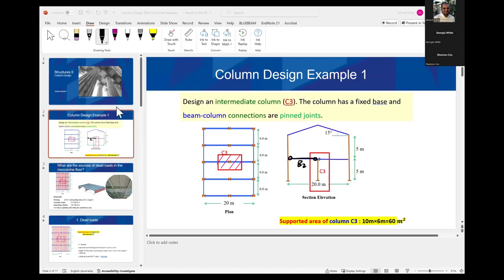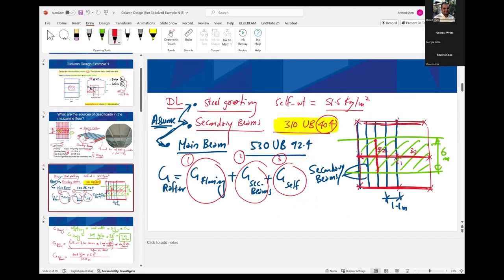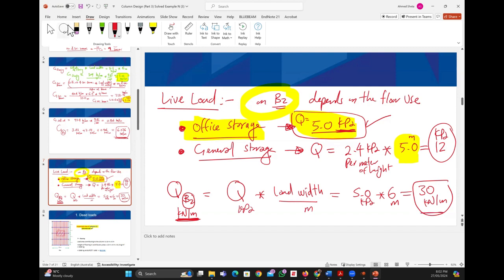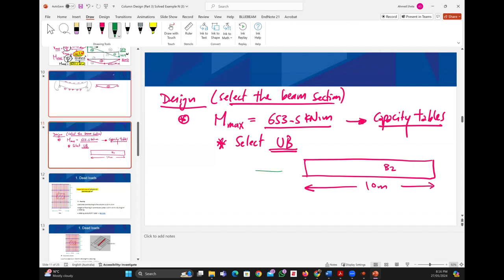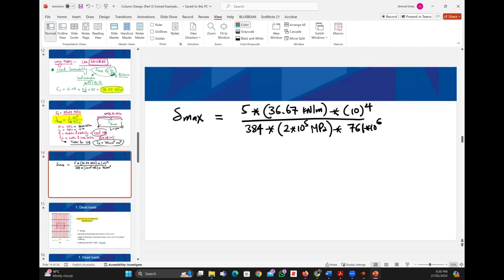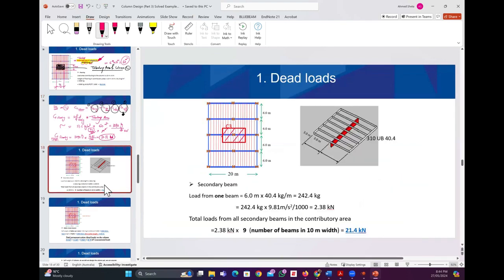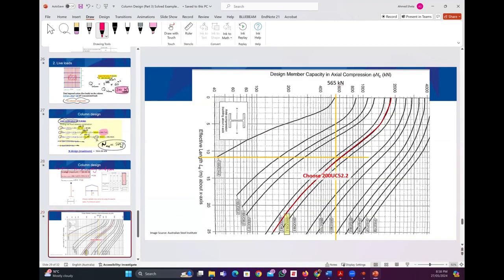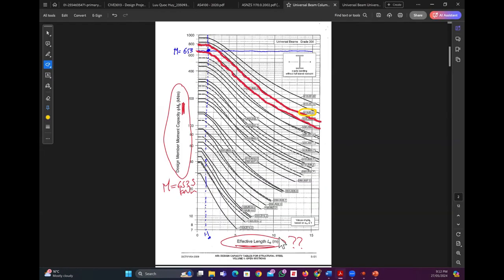Beam & Column Design - Domestic Shed